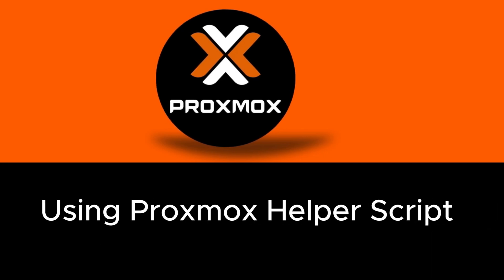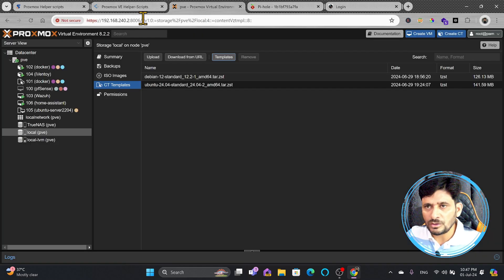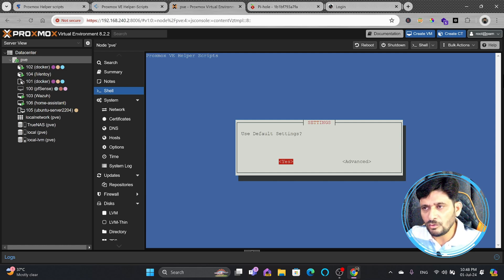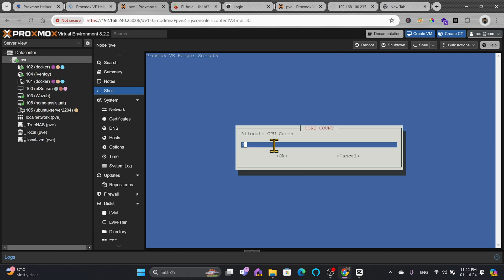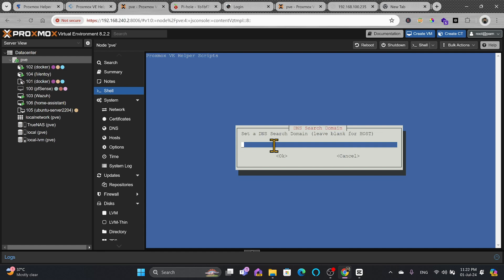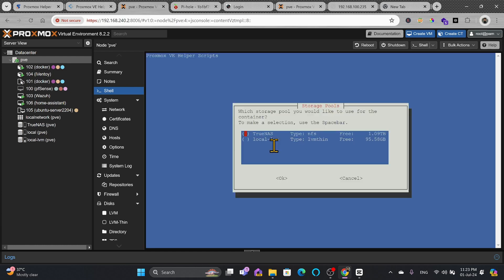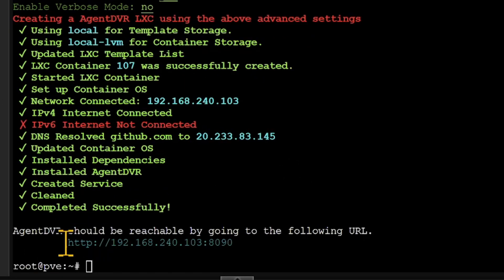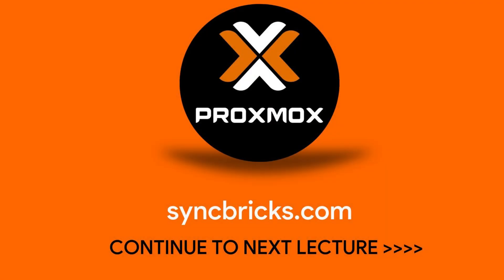Agent DVR on Proxmox Using Proxmox Helper Scripts | Step-by-Step Guid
In this video, I'll guide you through the process of installing Agent DVR on your Proxmox environment using Proxmox Helper Scripts. These scripts simplify the setup of NVR and DVR systems, making it easy to manage your home lab. Follow along to see how to create and configure an LXC container for Agent DVR with ease.

Proxmox Helper Scripts Documentation
🔧 Topics Covered:

List of available NVR and DVR options
Step-by-step installation of Agent DVR
Configuring LXC container settings
Accessing and managing Agent DVR
📚 Additional Resources: